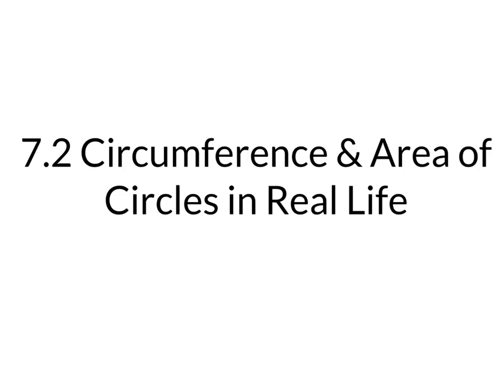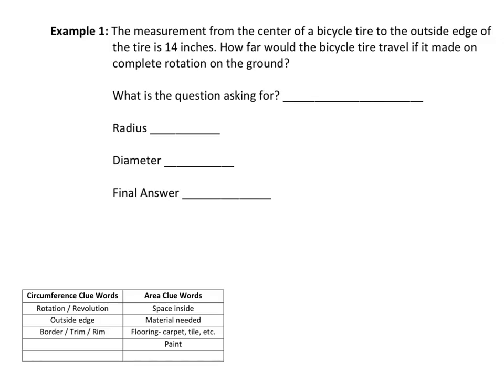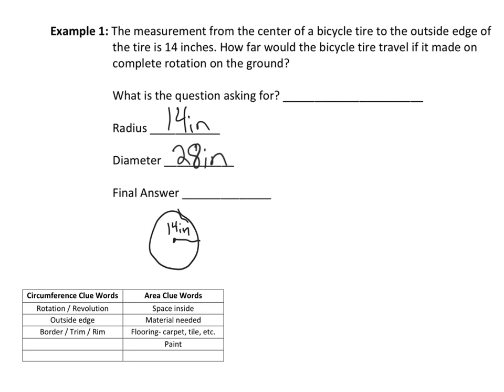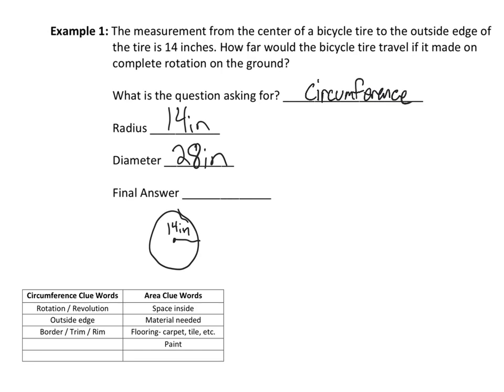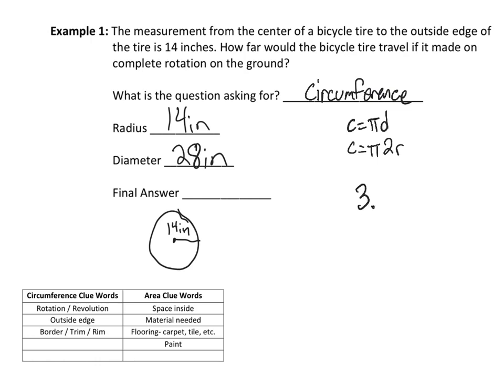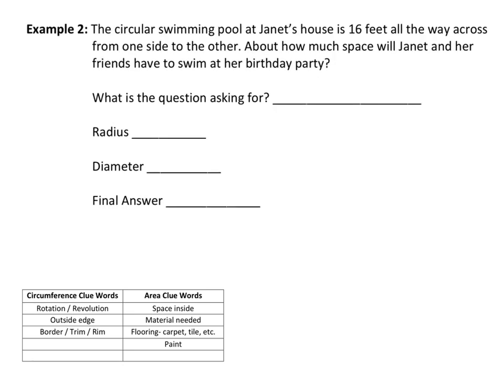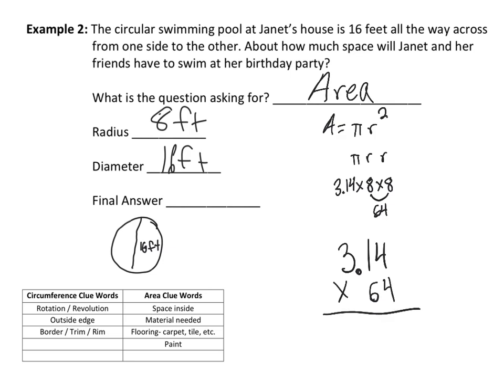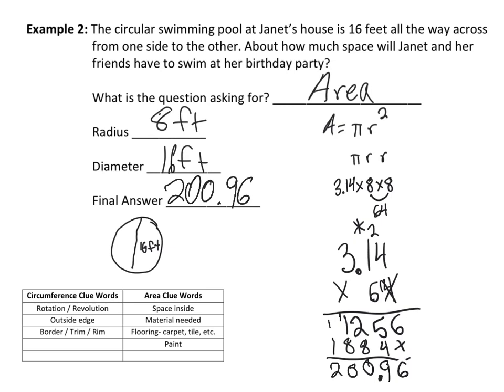7.2 Circumference & Area of Circles in Real Life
Video notes for Circumference & Area of Circles in real life